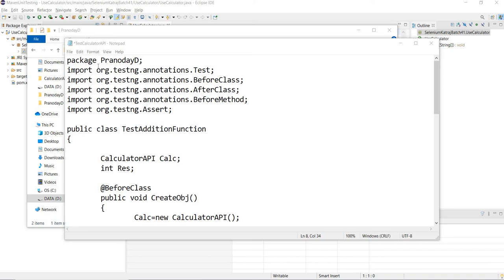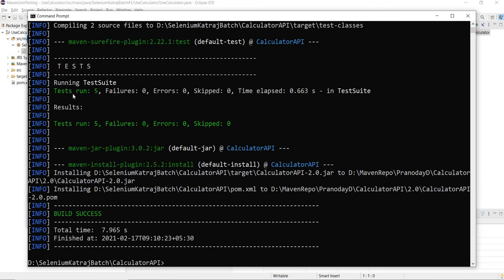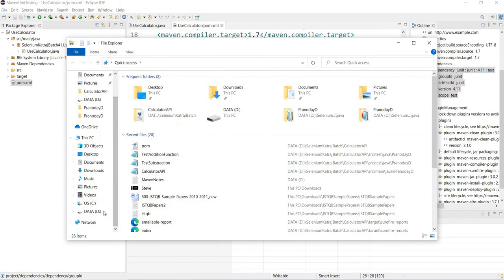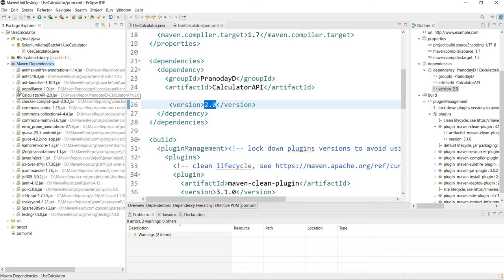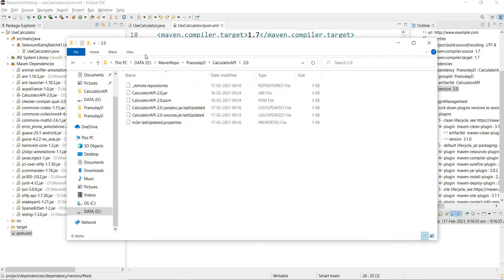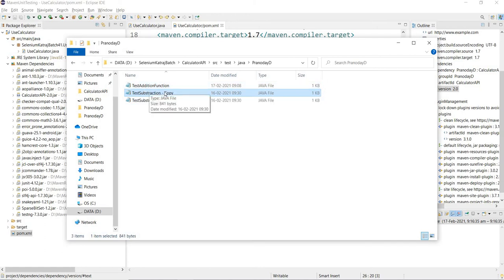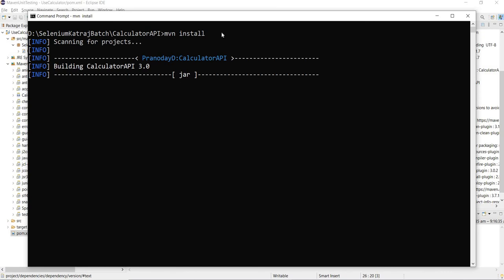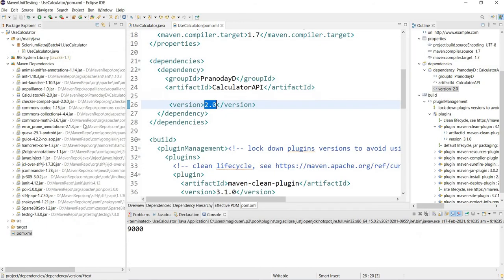Understanding maven for building Java library project and use it in consumer project